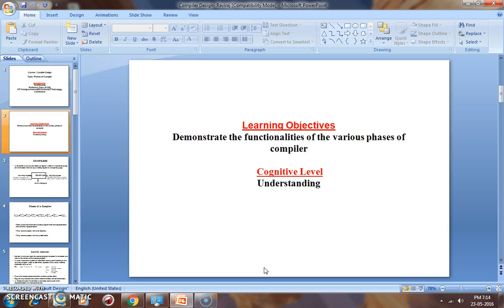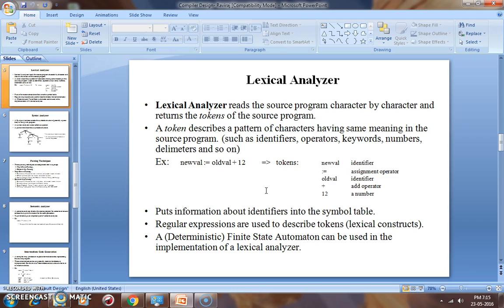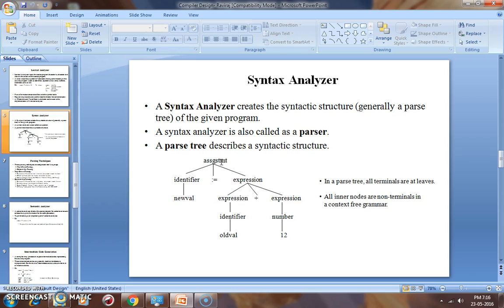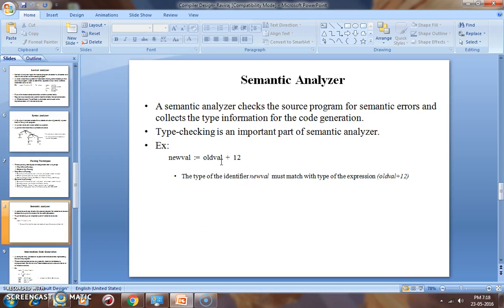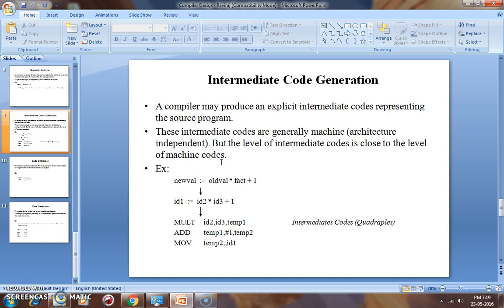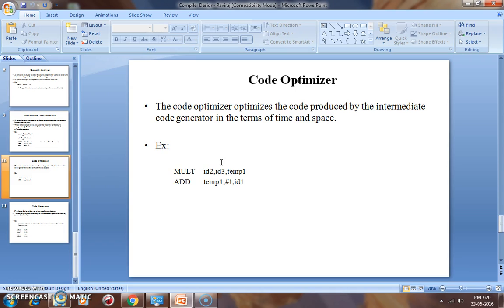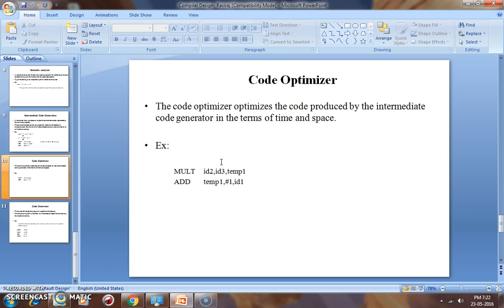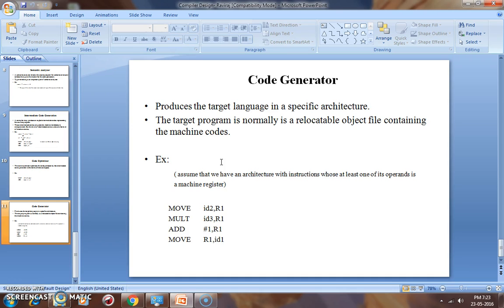phases of compiler